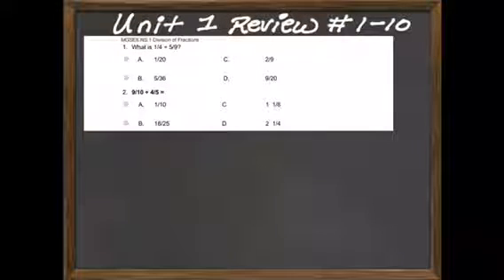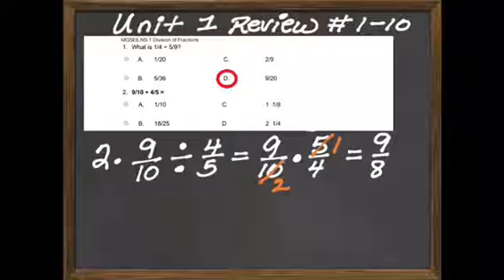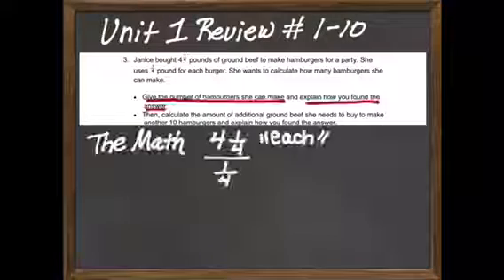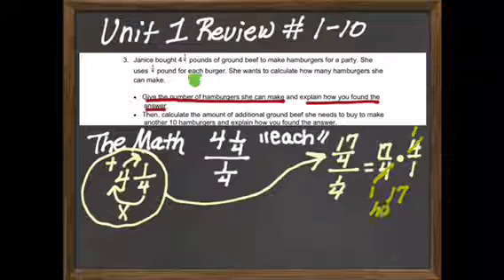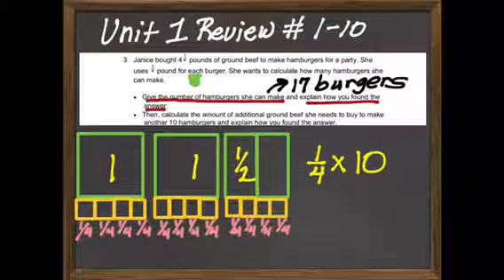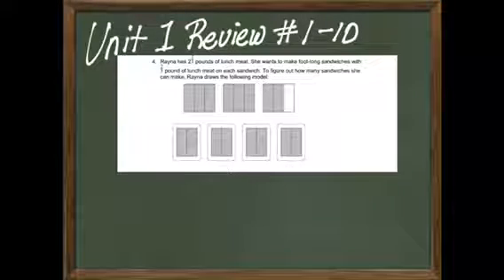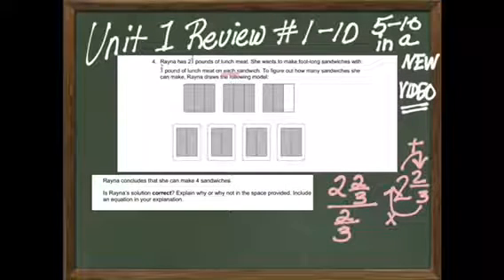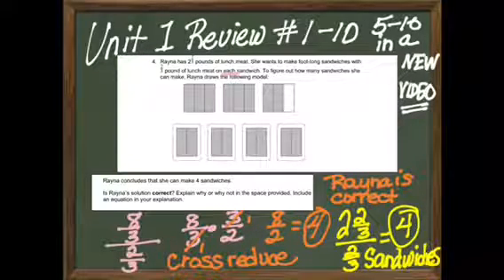Part 1 Unit 1 Study Guide #1-5